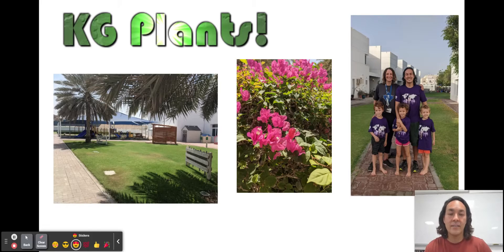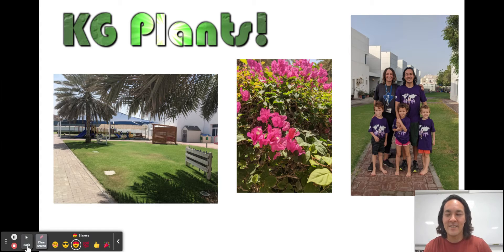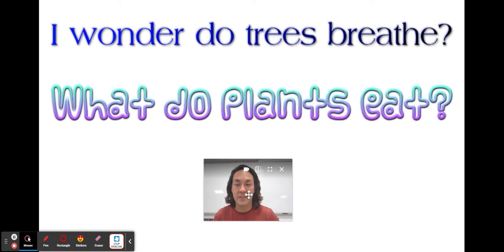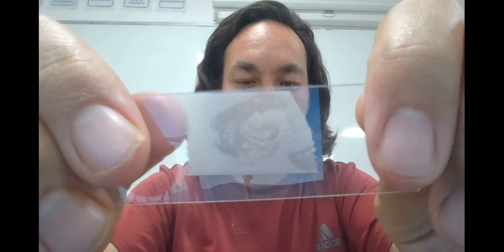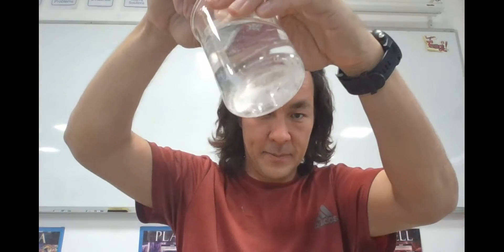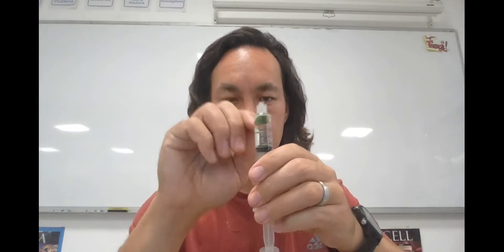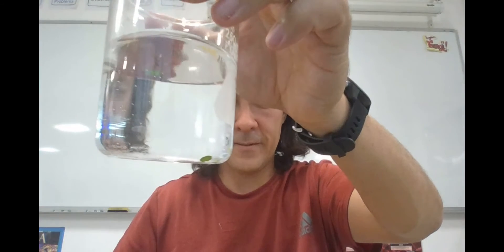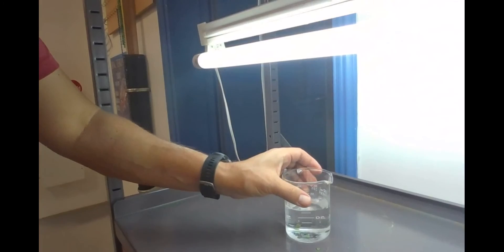KG Plants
Wonders about Plants!